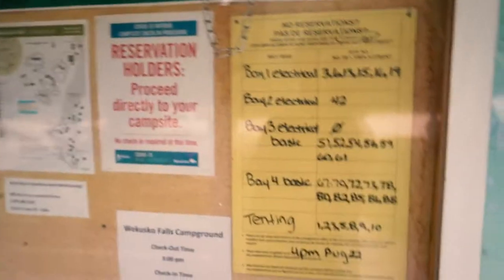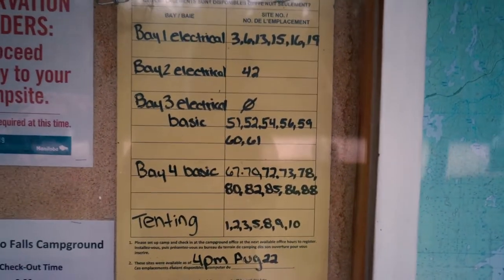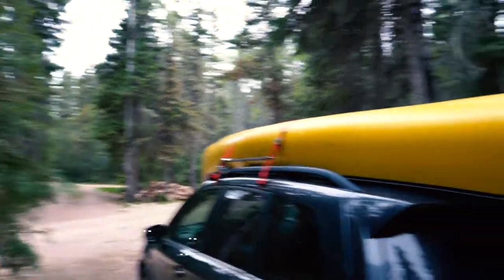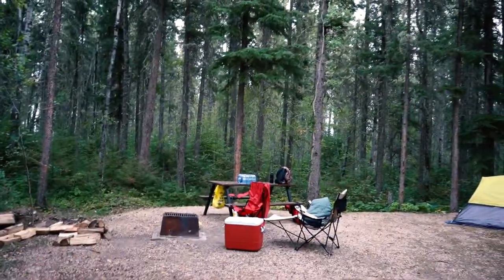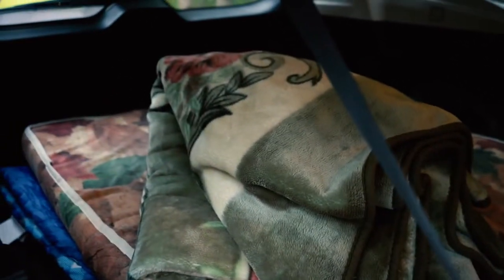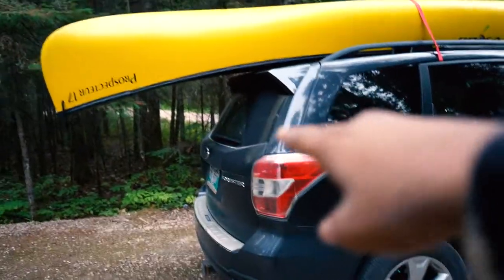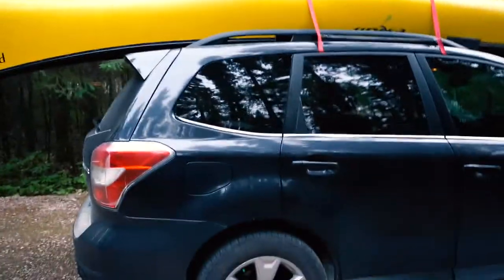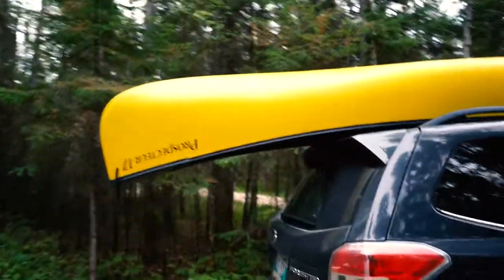I didn't expect this in Manitoba - Manitoba Road Trip - Part 1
I was looking for an adventure in Manitoba! A place that I haven't been to before. It's been on my to-visit list for a while now. I decided to rent a canoe from Wilderness Supply and head out to Little Limestone Lake. It's weird that not many people know about this place.  If there is one place I would highly recommend you check out. It would be Little Limestone Lake.

Sandeep

I didn't expect this in Manitoba - Manitoba Road Trip